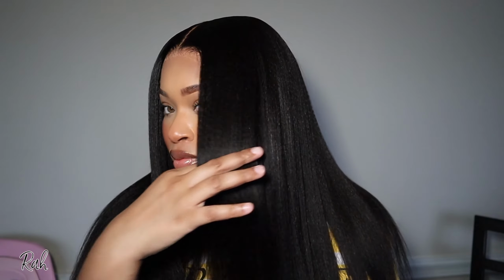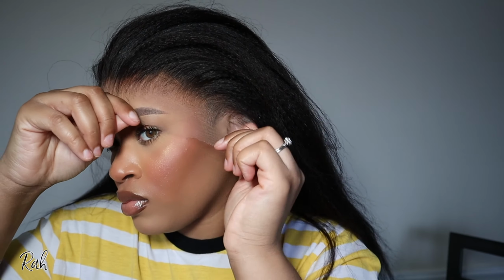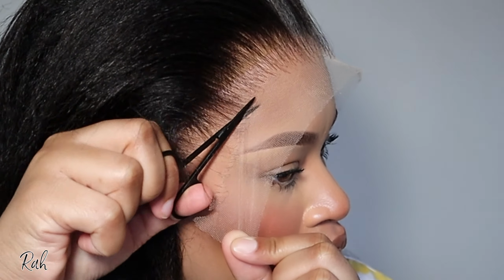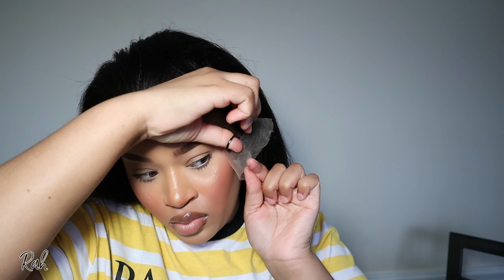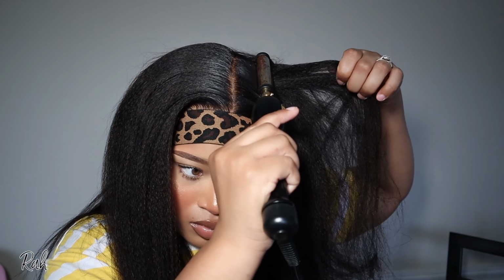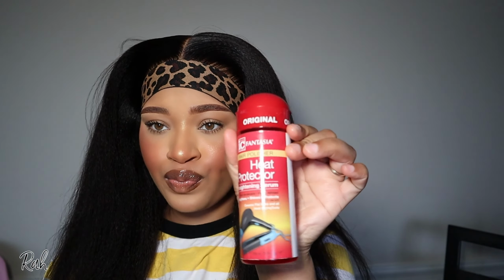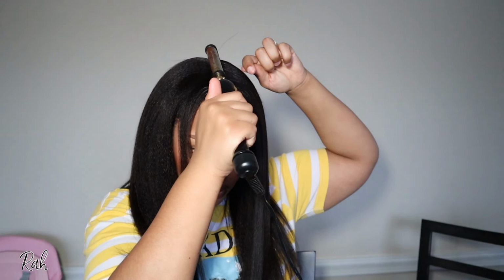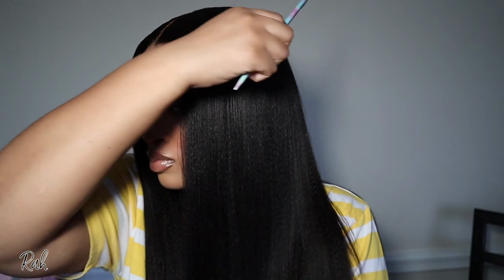😻🔥Countdown! $40OFF! YOU NEED THIS Realistic Beginner Yaki Wig!Silk Press Scalp /XRSBeauty Hair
●▬▬▬▬♛ Xrsbeauty Hair 2024 Big Easter Sale ♛▬▬▬▬●
😻🔥The same best prices as Black Friday!CATCH!
☛SKU:LFW11
☛Length:18 inch
☛Density:200%

❤Wonderful wig videos + benefits are broadcast every day!